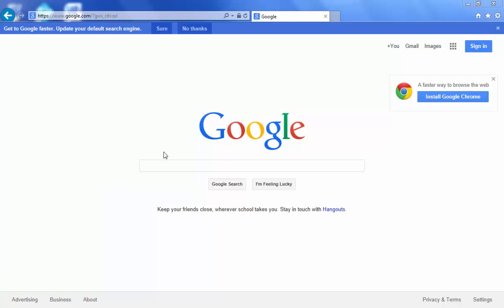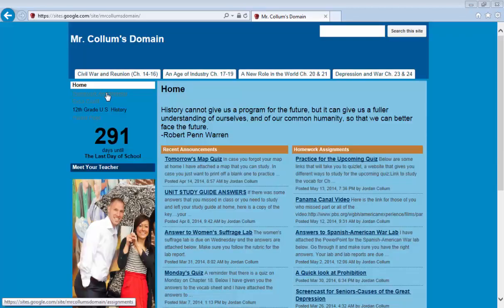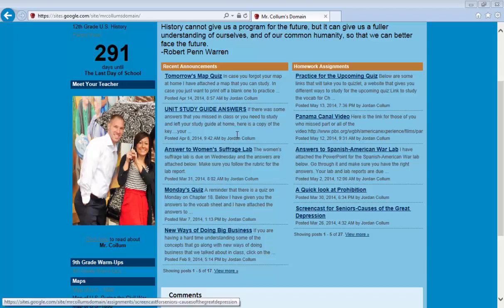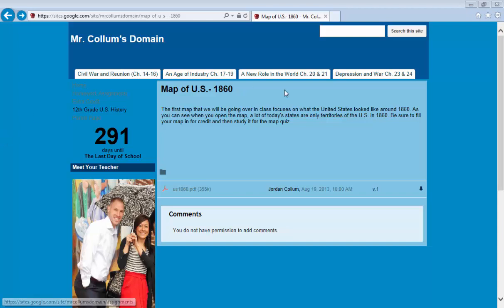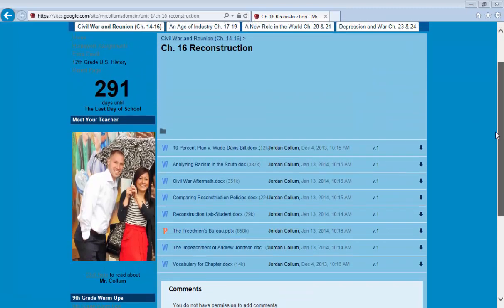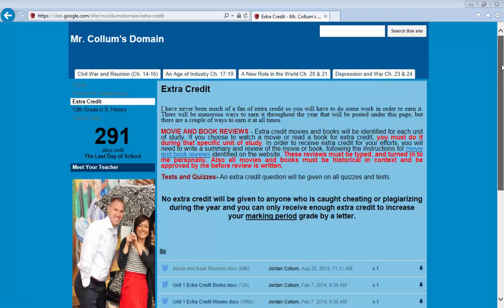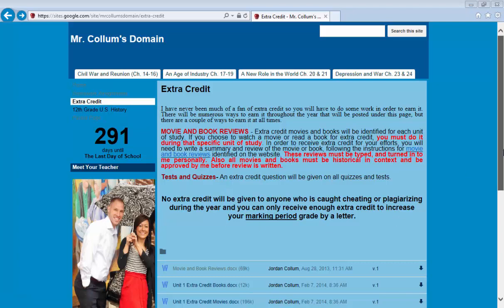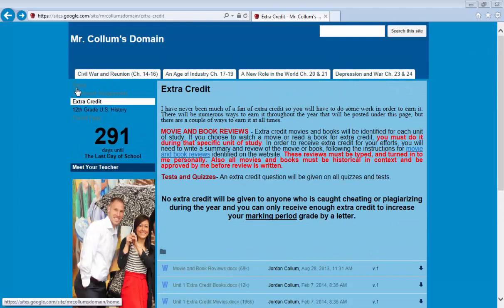Navigating Mr. Collum's Class Website